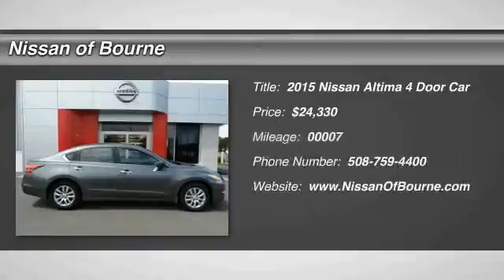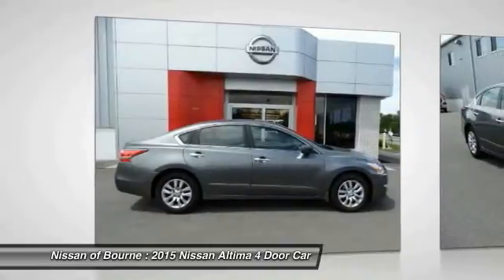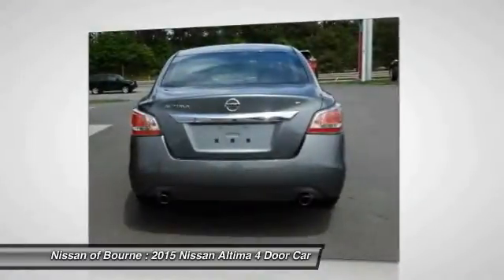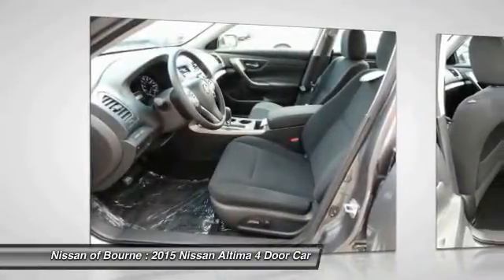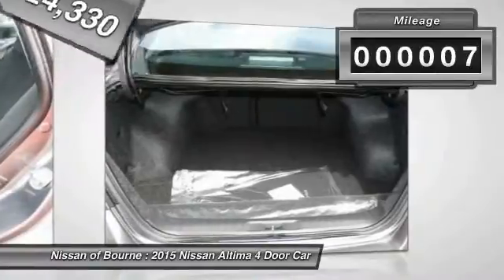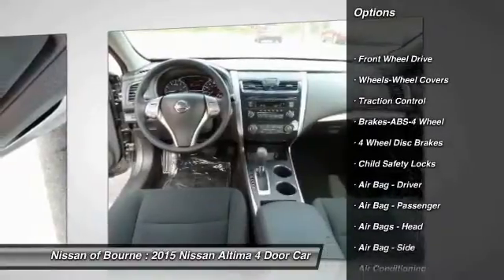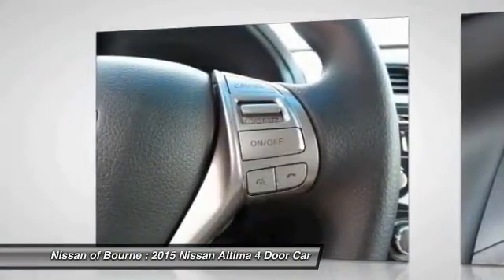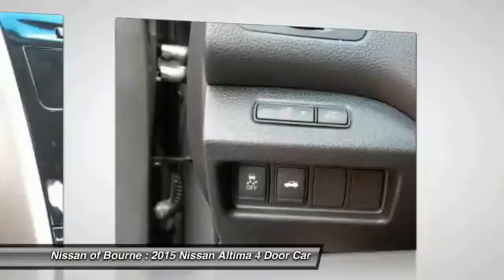2015 Nissan Altima Bourne MA N13232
2015 Nissan Altima 2.5 S

Looking for the right 4 Door Car? Today could be your lucky day. With 7 miles, this Gun Metallic, 2015 Nissan Altima equipped with Automatic transmission could be yours. Request more information and set up a test drive right away.